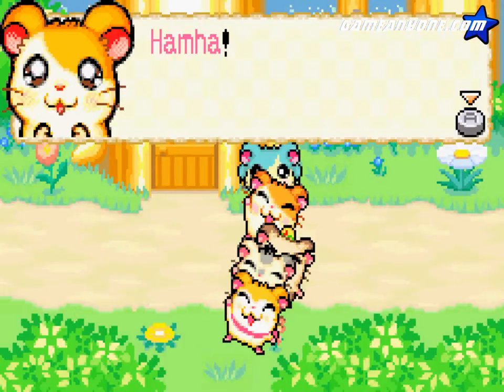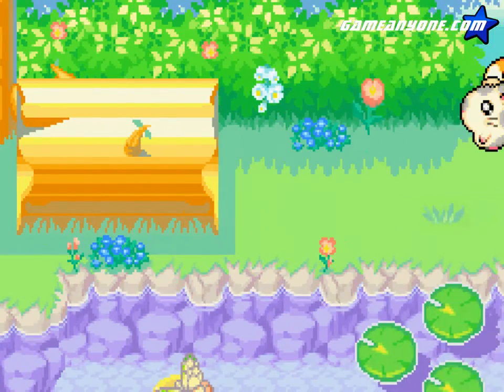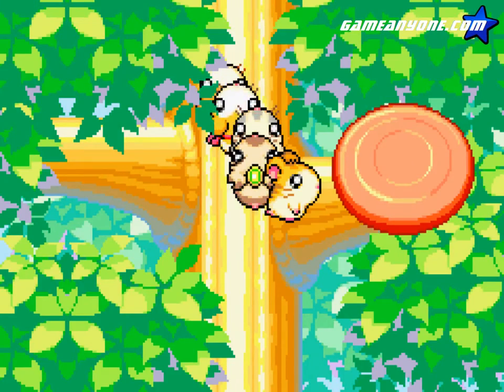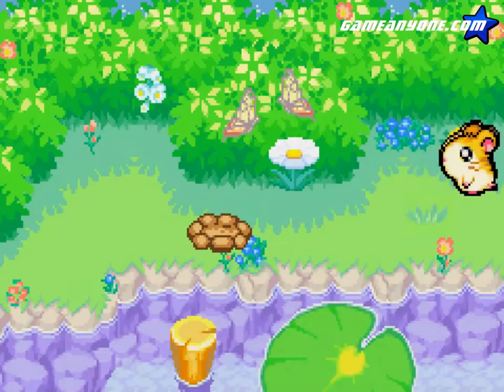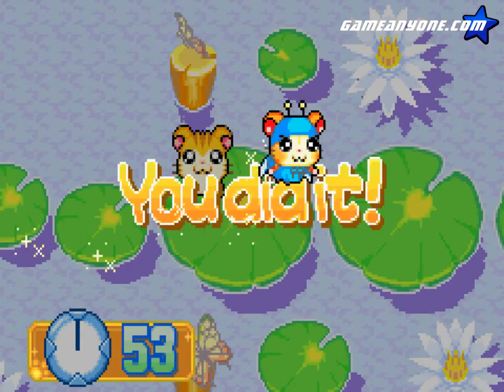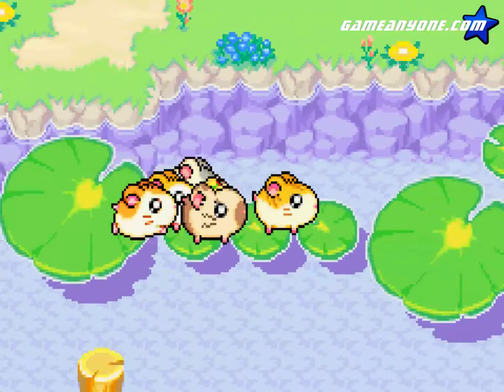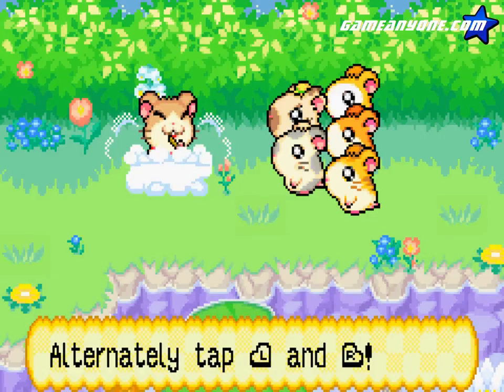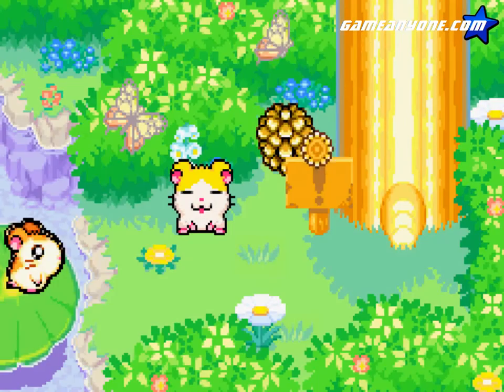Let's Play Hamtaro: Rainbow Rescue: Part 17 - Pond Scum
After wondering around a bit, we not only find Stan and Howdy, but we also make friends with the local frogs. Hooray!